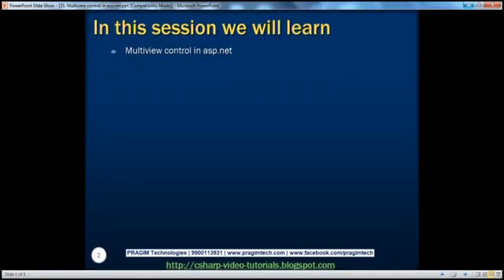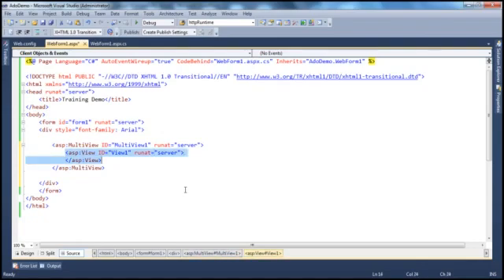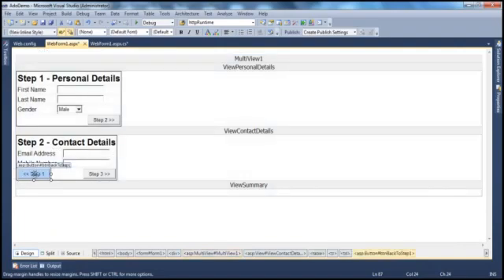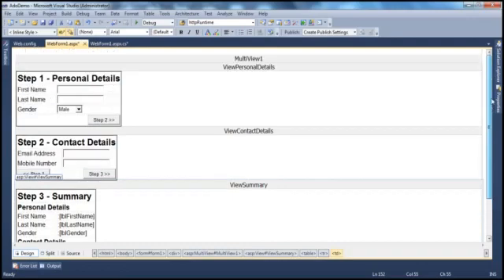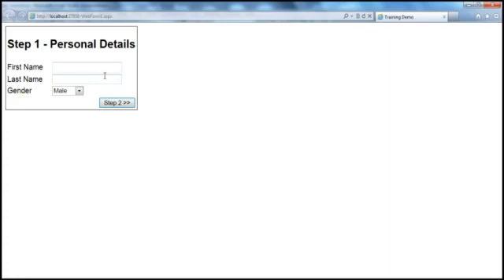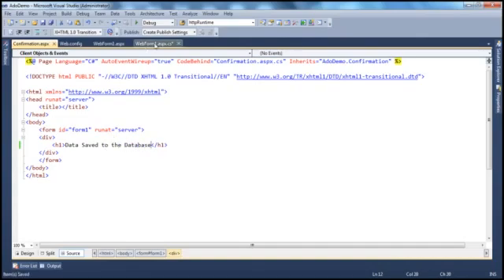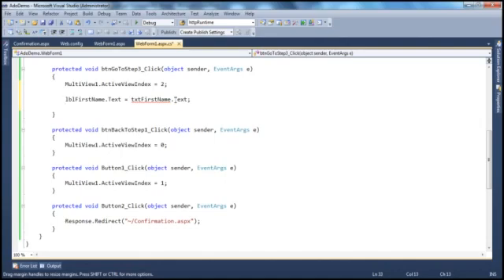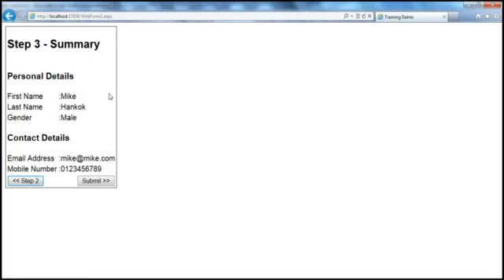35 Multiview control in asp net Part 35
35 Multiview control in asp net Part 35